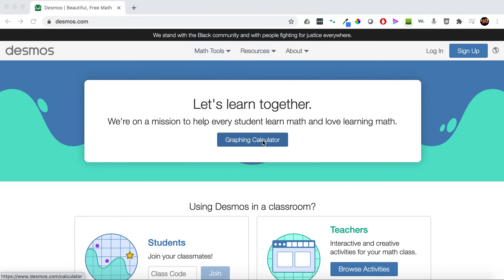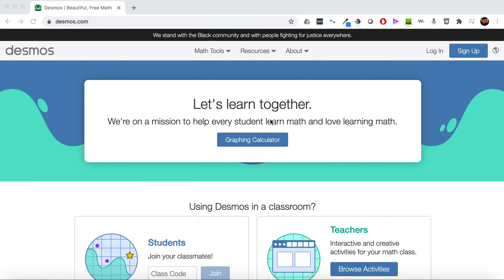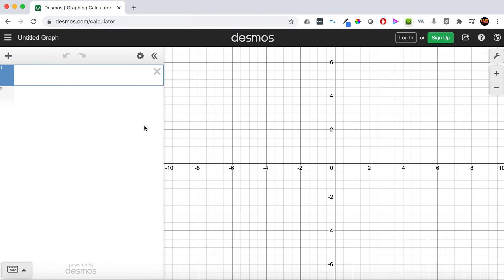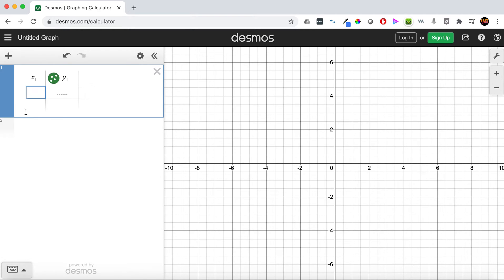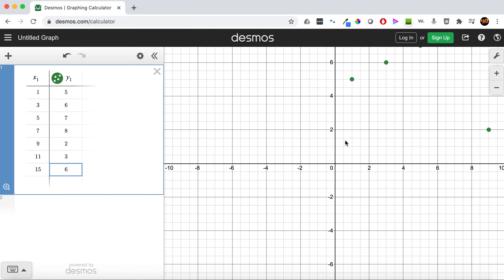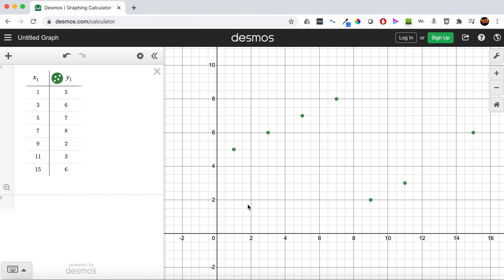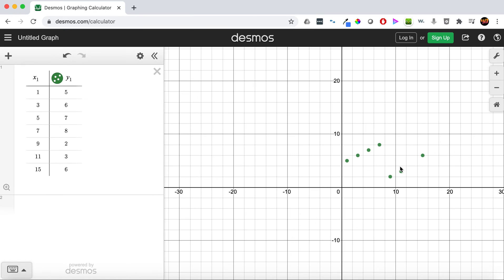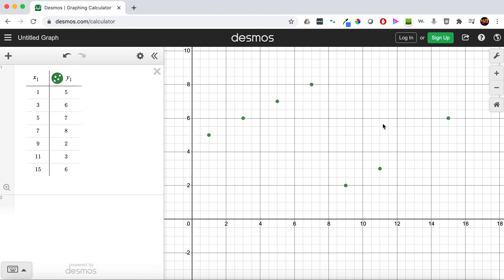2-3 Graphing Discrete Values on Desmos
This video explains how to enter a table into Desmos to graph discrete values.